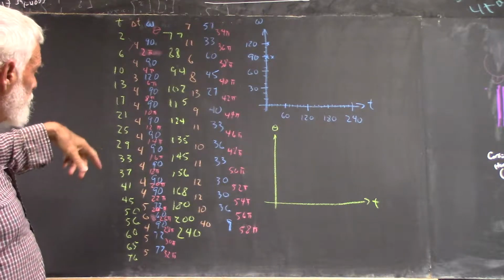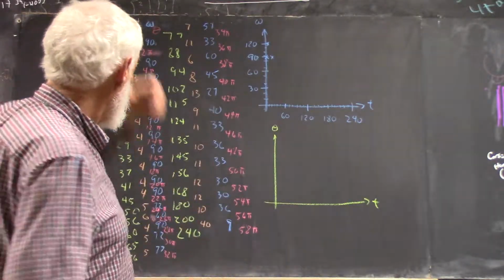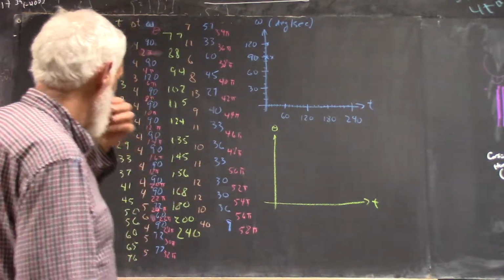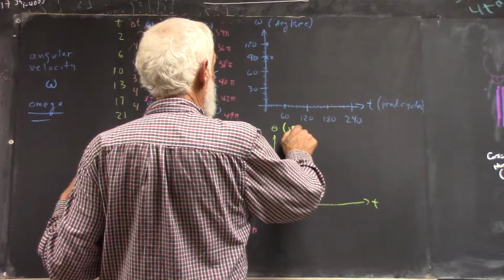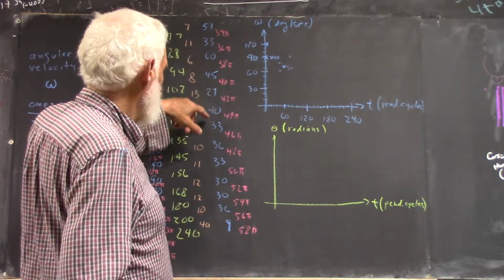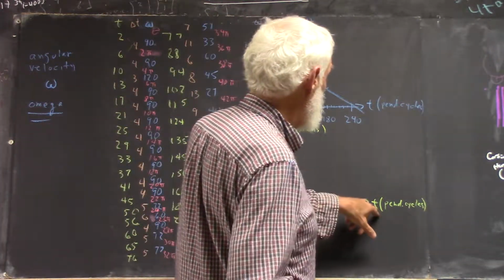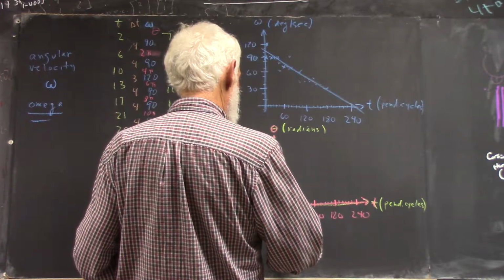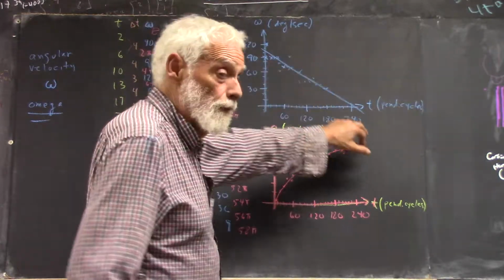daguniv 4240 table and graph of omega vs t and theta vs t for rotating strap 16